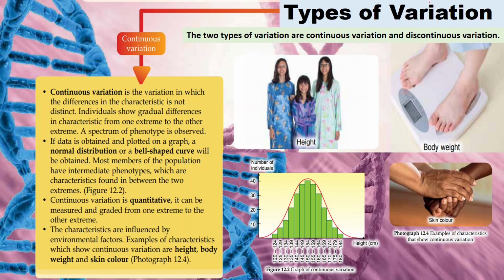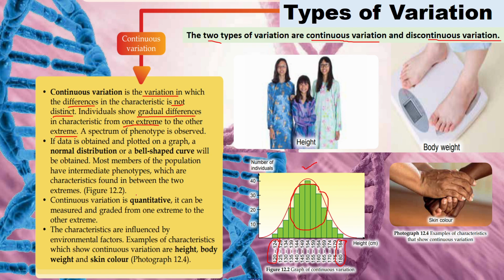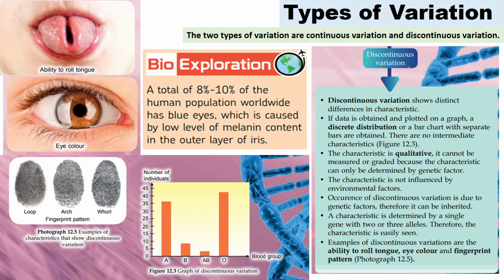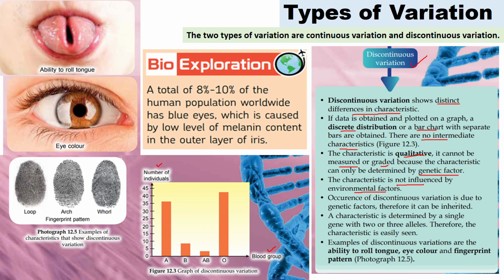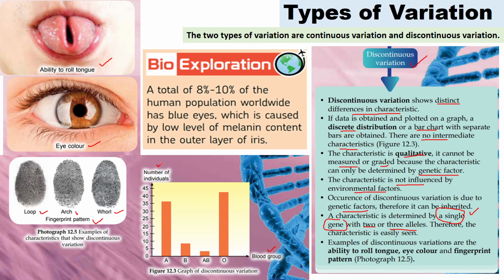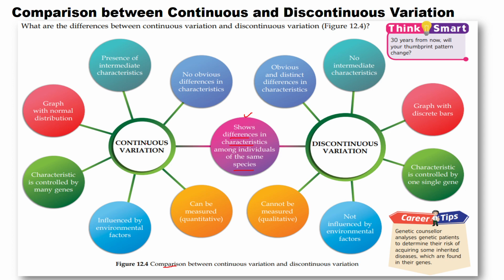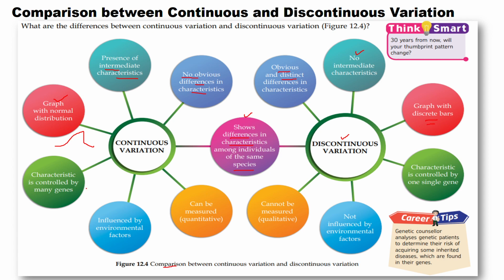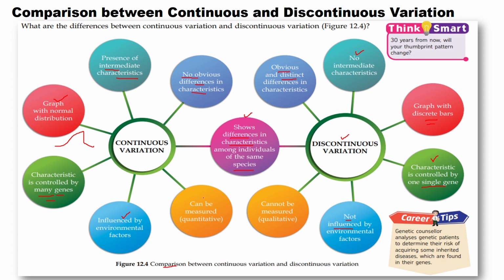2. Types of variation